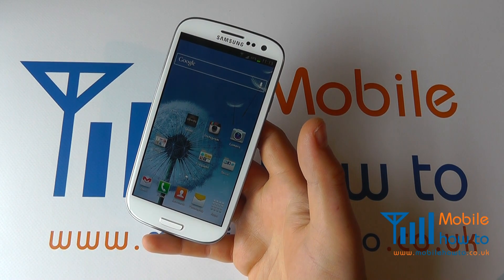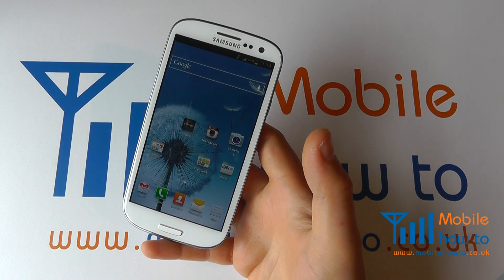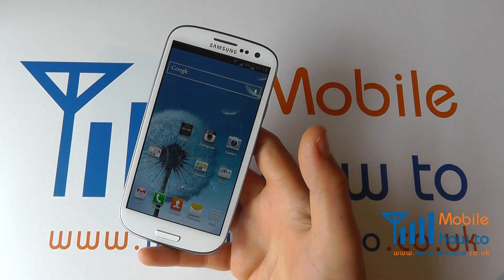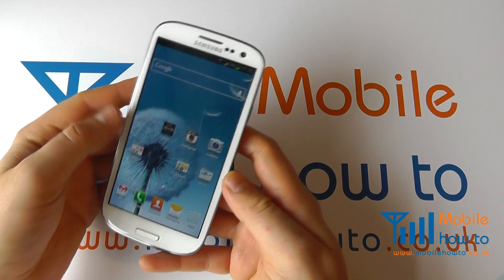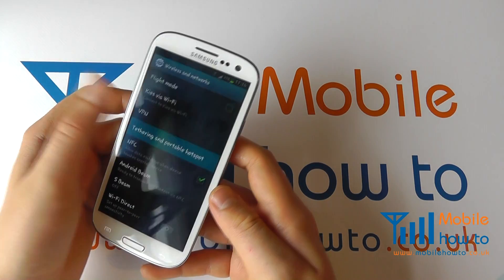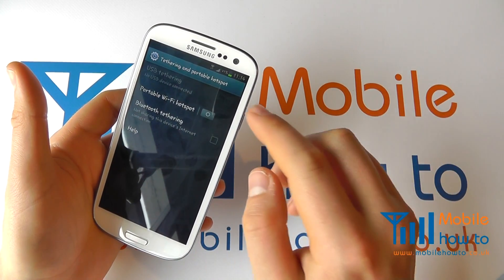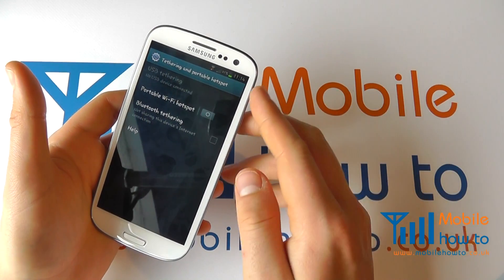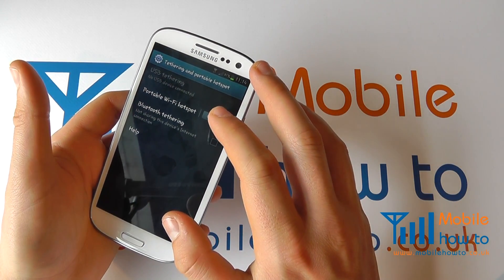How To Setup/Configure/Switch On/Share Internet Connection- Samsung Galaxy S3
A video  how to, tutorial, guide on sharing your internet connection on a Samsung Galaxy S III.